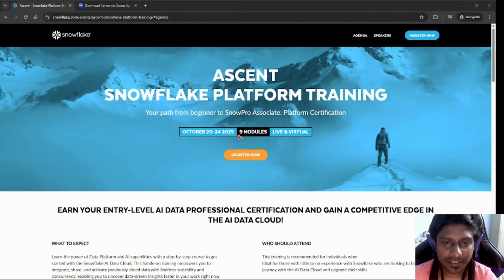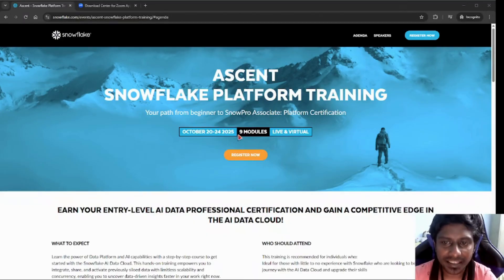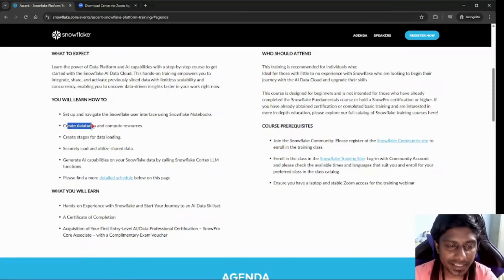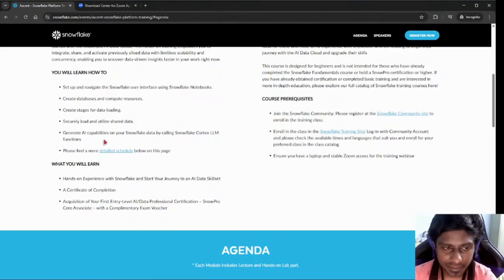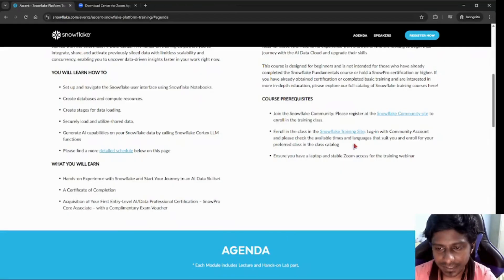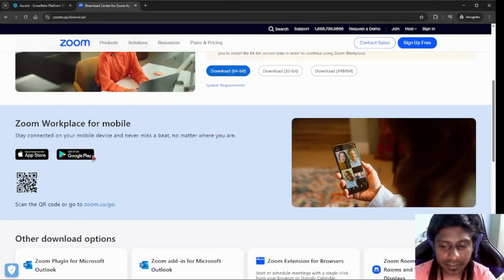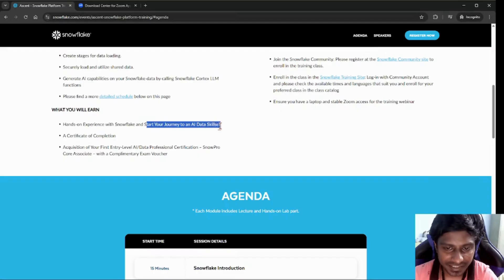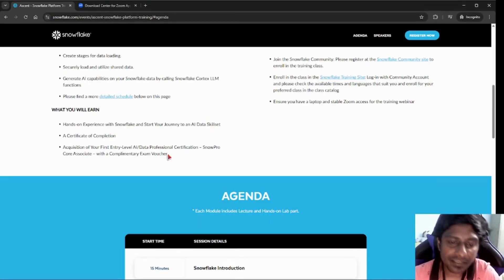Don't Miss FREE Snowflake AI Data Professional Certification 2025 | Free Exam Voucher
Kickstart your AI and Data career with Snowflake! 🎉

Snowflake is offering the Entry-Level AI Data Professional Certification with hands-on training + free exam voucher.
In this workshop, you’ll learn:
✅ How to set up & navigate Snowflake with Notebooks
✅ Create databases & compute resources
✅ Build stages for secure data loading
✅ Access & share live data
✅ Use Snowflake Cortex LLM functions to add AI to your data

🎓 After completion, you’ll get:
👉 Hands-on Snowflake experience
👉 Certificate of Completion
👉 FREE exam voucher for SnowPro Core Associate Certification

💡 Perfect for beginners looking to break into AI, Data, and Cloud careers.